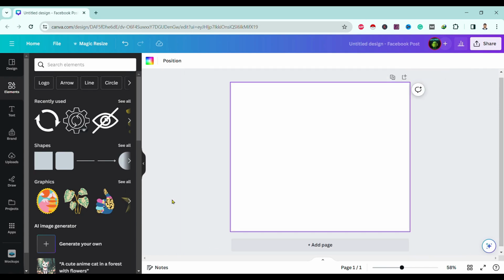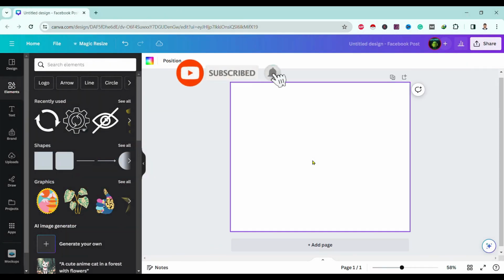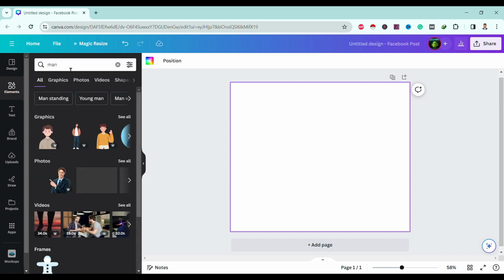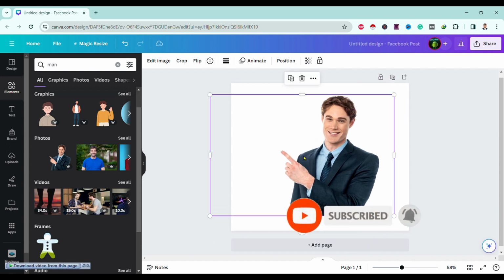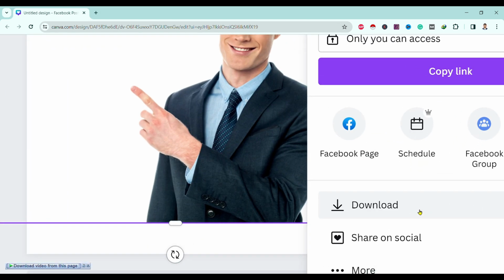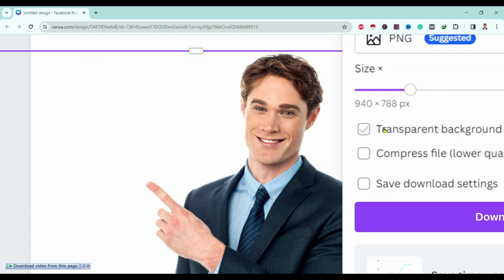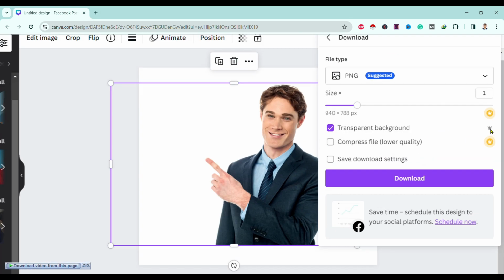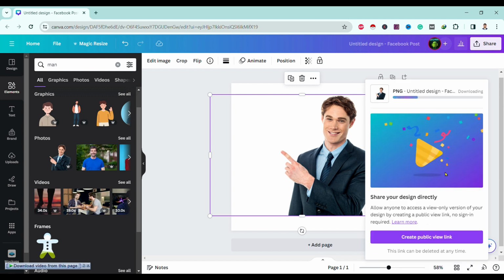How to Download Image With Transparent Background in Canva (Step By Step) | Download Canva Design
Want to make logos, overlays, and stunning designs with Canva? Learn how to download images with transparent backgrounds in minutes in Canva! No Photoshop needed!

👉 Explore more!